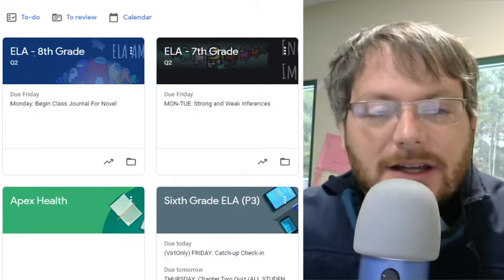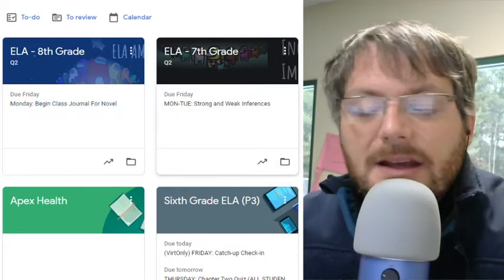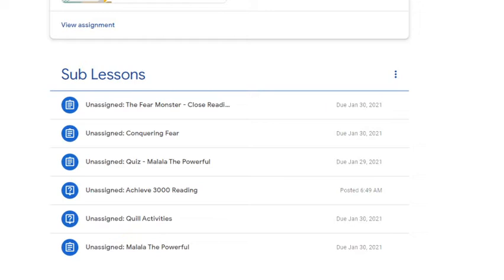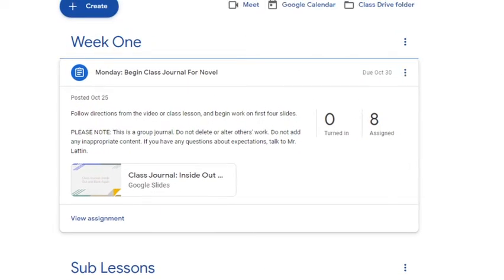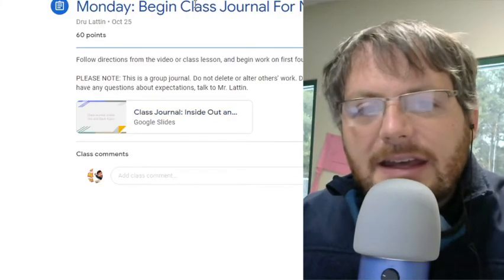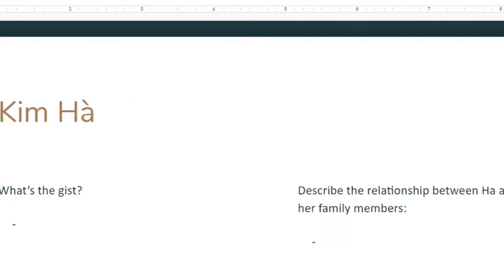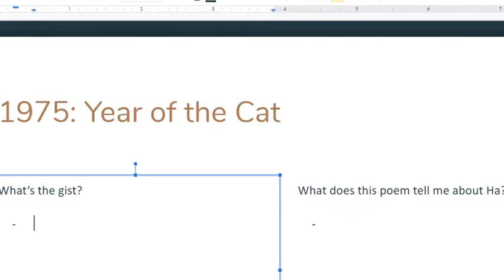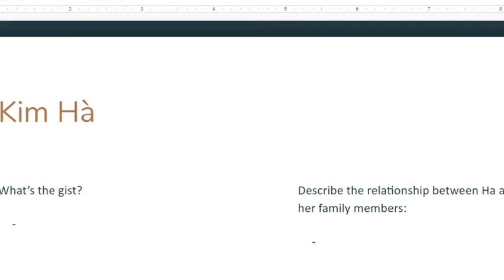Class Journal - Gist and Key Questions